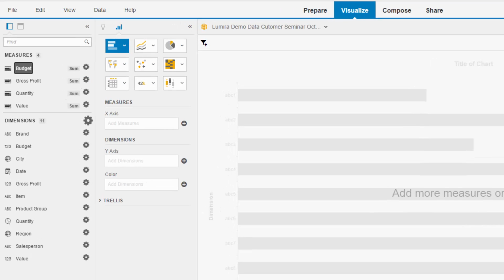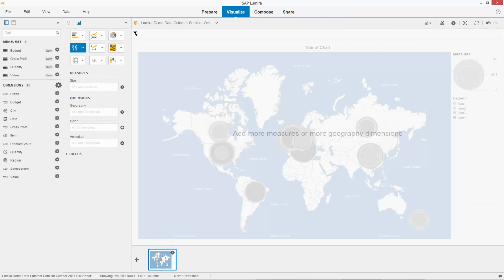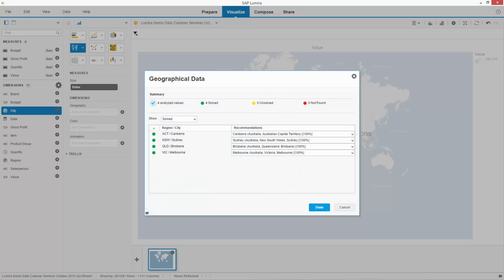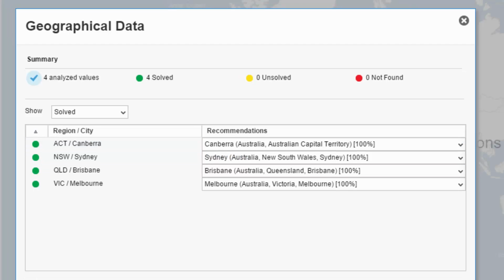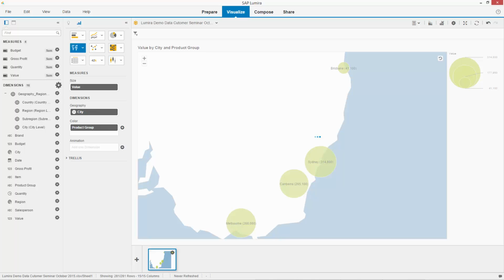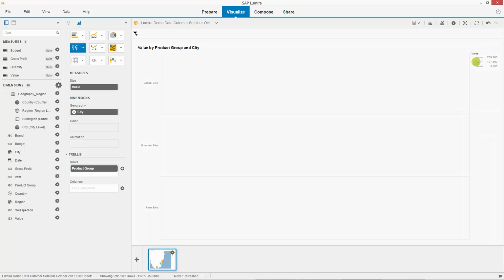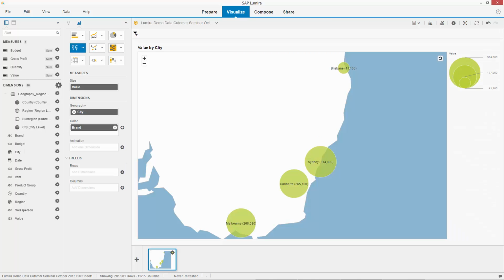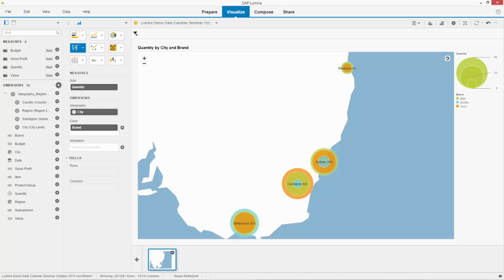SAP Lumira Geographical reporting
Use SAP Lumira for SAP Business One (SAP B1) geographical reporting - by city, state and more. Give your sales team a graphical view of sales by geography. Easy to use - no technical knowledge required.